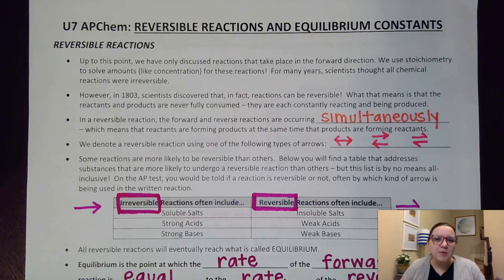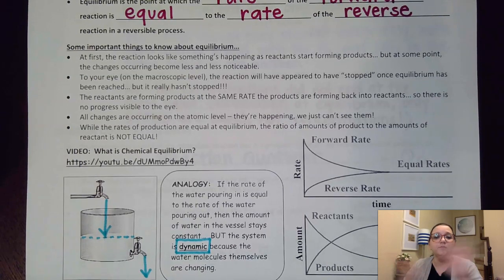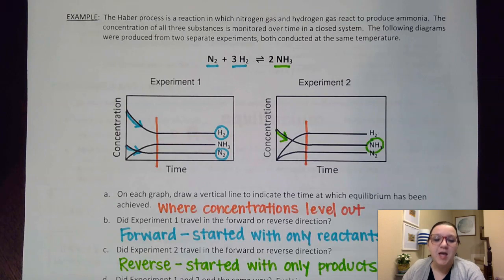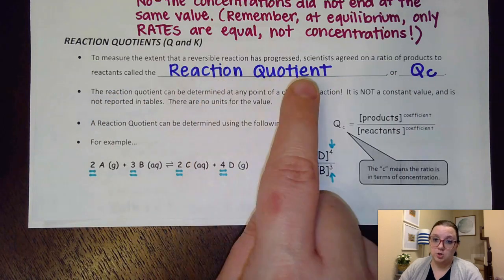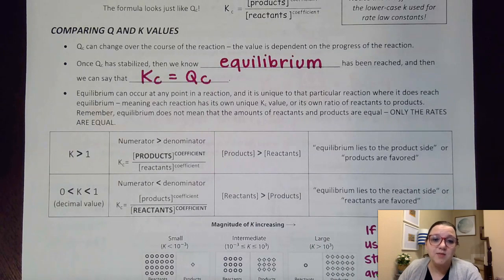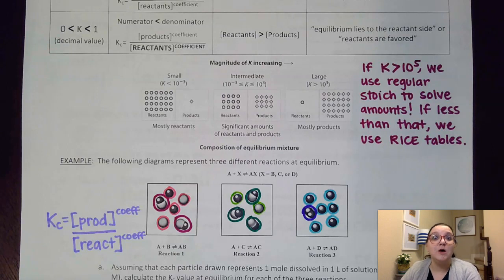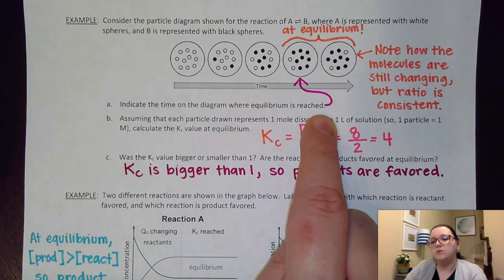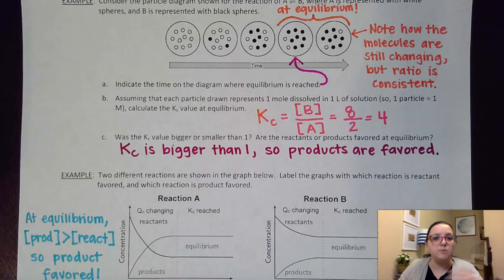AP Chem U7: Reversible Reactions, Equilibrium, and Reaction Quotients